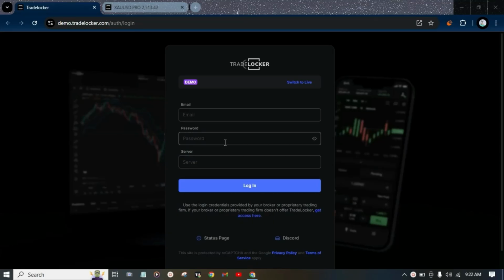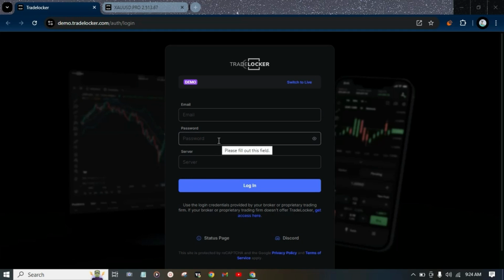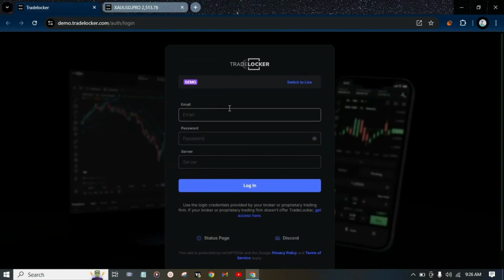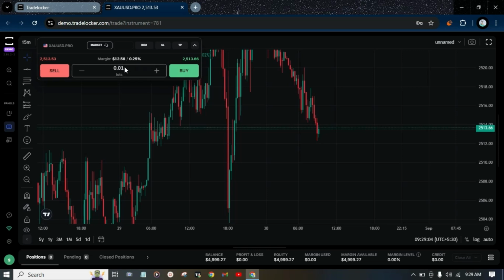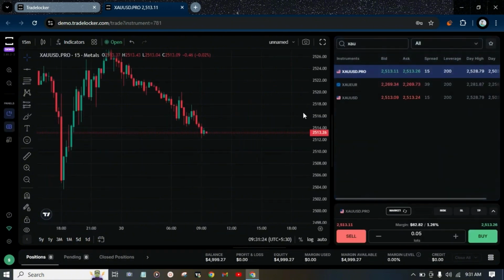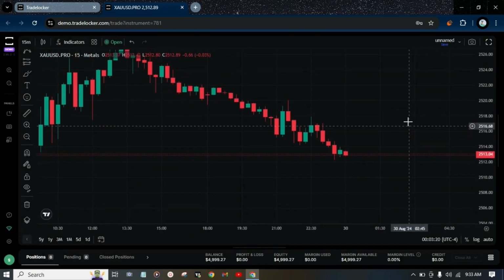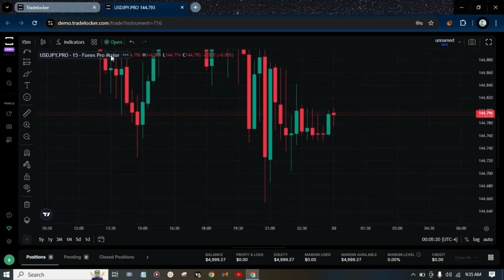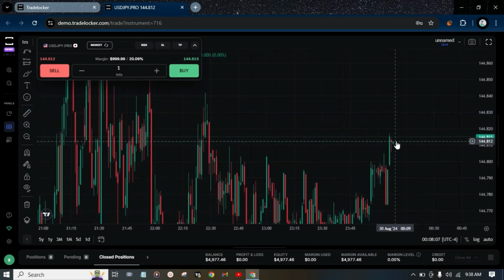Trade Locker Complete Tutorial | FunderPro Tradelocker Tutorial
Trade Locker Complete Tutorial | FunderPro Tradelocker Tutorial funderpro.